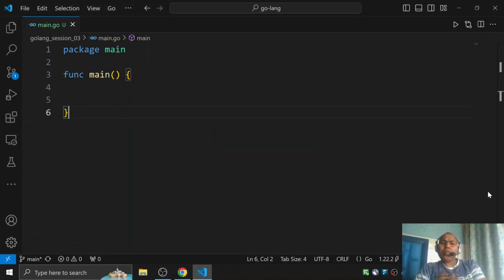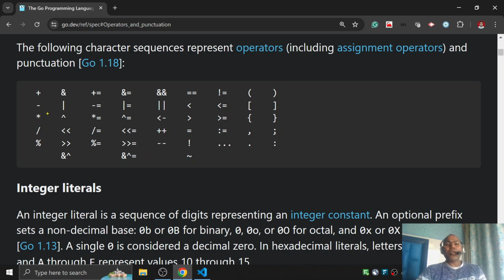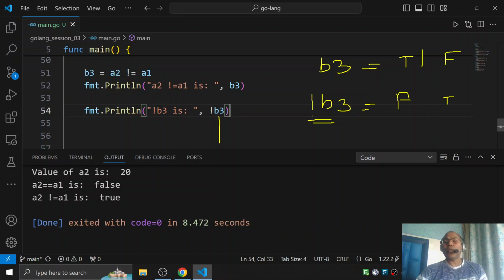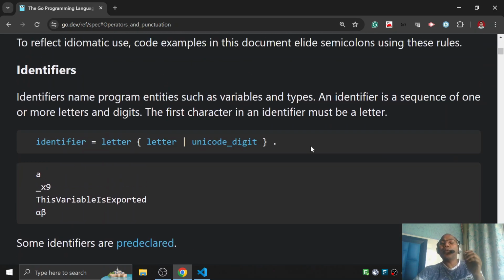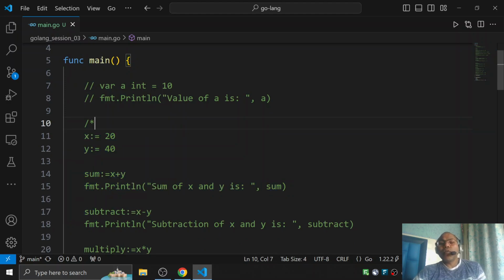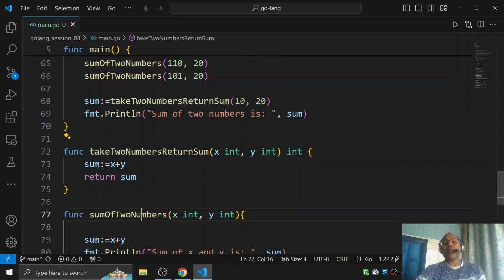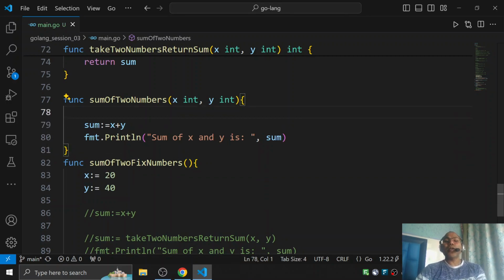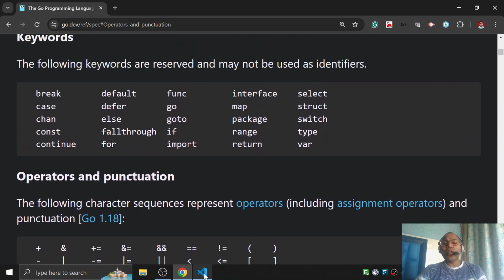GoLang Session 03 | Operators Arithmetic Conditional Logical, Function Syntax Body Call Invoke usage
Operators
            Arithmetic, Conditional, Logical
Function
            Syntax - declaration
            Body {}
            Call, Invoke, usage

9

Knowledge Sharing
Knowledge
Sharing
KnowledgeSharing
KnowledgeSharingG